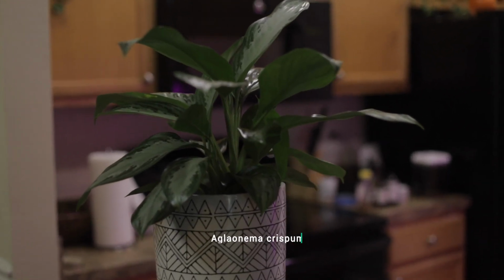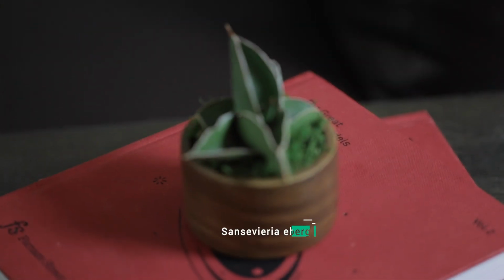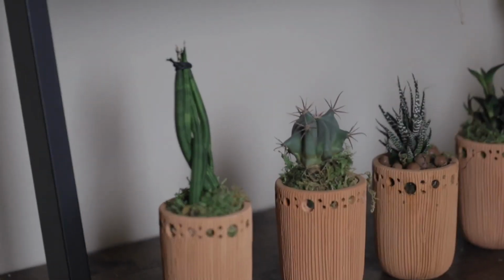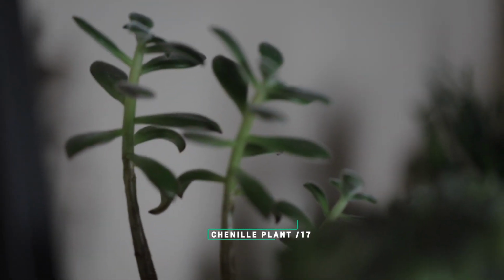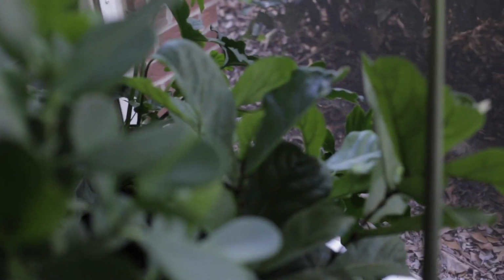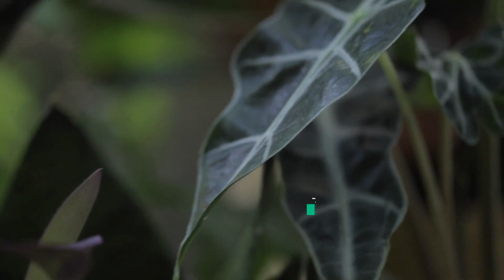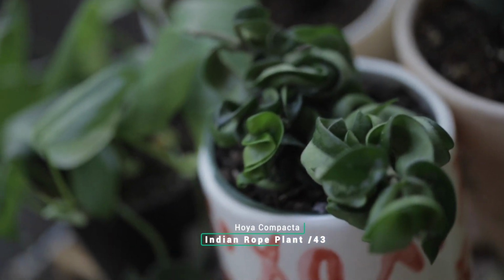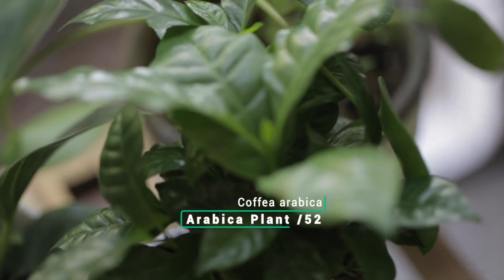My Houseplant Collection //House Plant Tour : Summer 2020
In this video, I take you through some of my current houseplant collection. Turns out I missed a few.